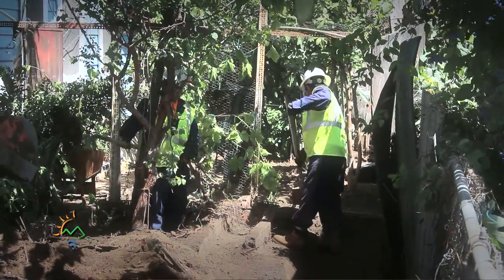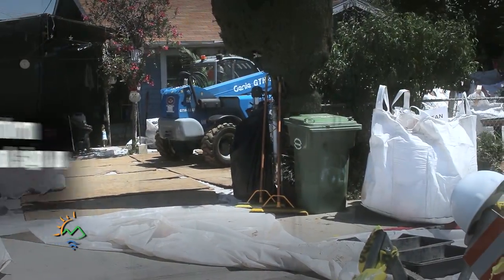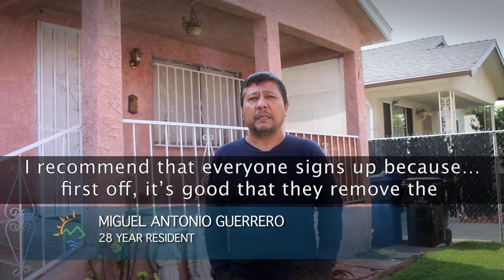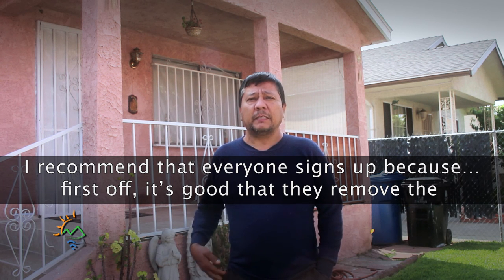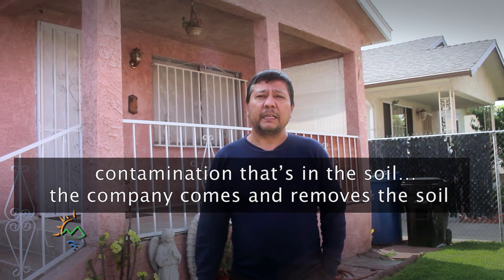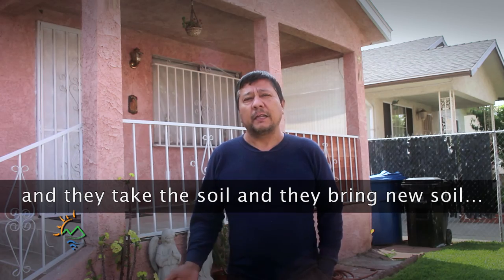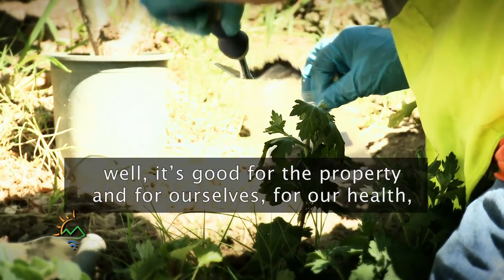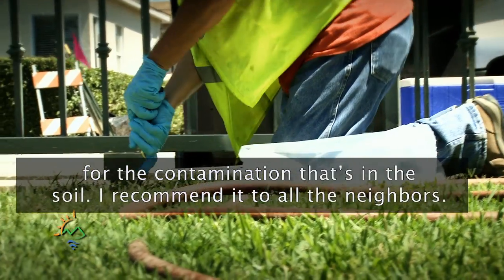Lead Contamination: Residential Soil Sampling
LEAD CONTAMINATION: RESIDNETIAL SOIL SAMPLING

Locator:
APRIL 2016: RESIDENTIAL SOIL REMOVAL
EAST LOS ANGELES, CA

NATS of Cleanup Work

Text on Screen 1:
 DTSC has overseen the removal of more than 13,000 tons of contaminated soil since the initial cleanup began.

SOT of Caesar Campos- DTSC, PUBLIC PARTICIPATION:
We are here today to demonstrate some of the cleanup activities associated with the Exide Cleanup that is happening around 1.7 miles around the Exide facility.

Text on Screen 2:
DTSC has been holding neighborhood walks to inform the community about possible lead contamination and sign up residents for soil sampling.

SOT of Miguel Antonio Guerrero:
Una persona para decirnos que estaba contaminando todo los terrenos y nos pidieron, este, que si podían hacer una muestra de tierra y así fue cuando me di cuenta que había plomo o algo así por el estilo…cuando vinieron a sacar las pruebas y ellos me dijeron que si había contaminación…..

A person stopped by and told us about the contamination in the yards and they asked if they could take samples of the dirt and that’s how I learned about the lead…when they came to take samples and they told me there was contamination.

Text on Screen 3:
Soil sampling of the property must be done before a cleanup takes place.

SOT of Sarah Cromie:
A crew from our contractor comes out and they select 15 different locations in the yard… and that helps us characterize what the yard looks like.

Yo le recomiendo a todos que se inscriban porque es…en primer lugar, este, es bueno para que se quite esa contaminación que hay en la tierra…la compañía viene y te remueve toda la tierra y te saca la tierra y se la lleva y traen tierra nueva y entonces…pues es bueno como para la propiedad y para uno, para la salud, para la contaminación que hay en la tierra. Yo se lo recomiendo a todos los vecinos.

I recommend that everyone signs up because…first off, it’s good that they remove the contamination that’s in the soil…the company comes and removes the soil and they take the soil and they bring new soil…well, it’s good for the property and for ourselves, for our health, for the contamination that’s in the soil. I recommend it to all the neighbors.

Text on Screen 4:
Earlier this year the soil was removed and replaced at Emmanuel Ordaz Rivas’s property.

SOT of Emmanuel Ordaz Rivas:
 Pues está bien. Esta mejor que ante. Dejaron la yarda mejor que antes. Pusieron zacate nuevo. Te cambian la tierra. Te limpian la parte de atrás…mas atrás pusieron grava.

It’s better than before. They left the lawn better than before. They put new grass, they changed the soil. They clean the back part…they put gravel in the back.

Text on Screen 5:
Gov. Brown recently signed in April legislation that directed $176.6 million dollars to aid with the cleanup.

SOT of Caesar Campos:
We expect that this money will really increase our capacity to do testing in these homes as well as to cleanup about 2,500 homes that we believe will have the highest levels of lead in the soil.

Graphic Close:
Department of Toxic Substances Control
Check out DTSC’s Facebook
Follow DTSC on twitter